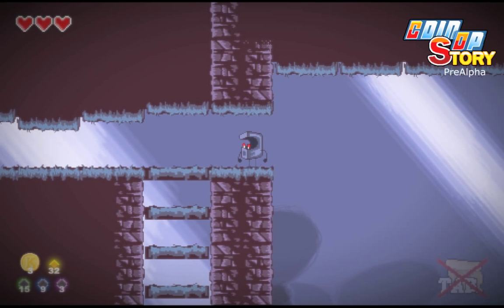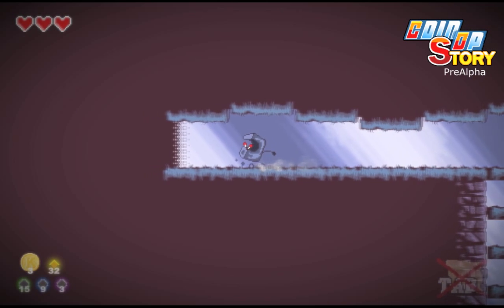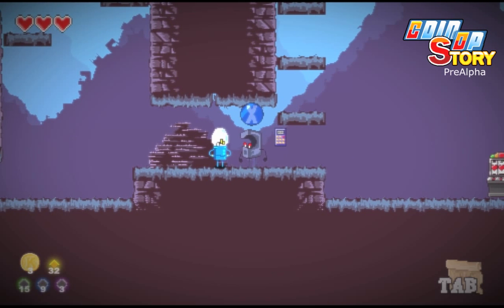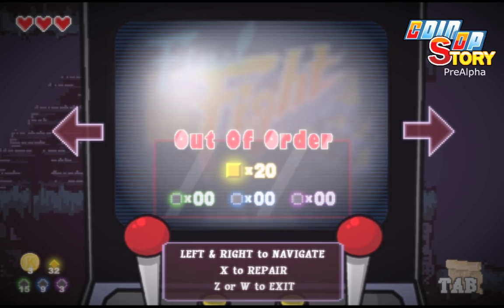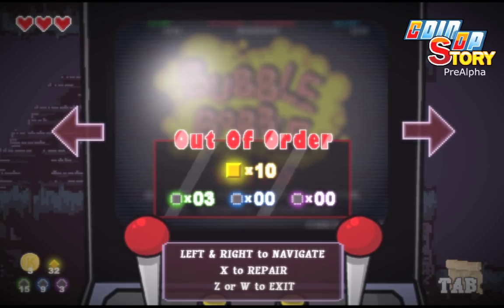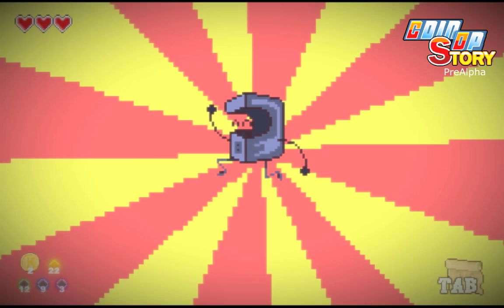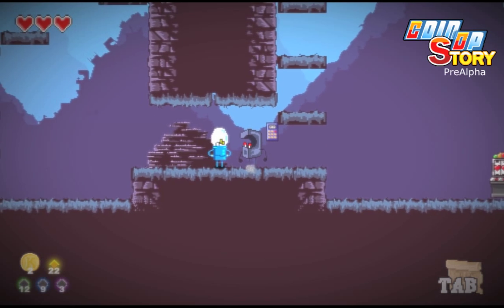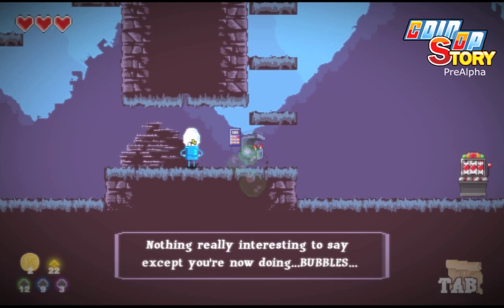CoinOp Story - Pre Alpha Gameplay Footage - Jamma Card System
Little explanation of the 'Jamma card system' of  Coin Op Story.
It's an early pre alpha version.
And sorry in advance for my average english speaking! :)

French and English subtitles available.